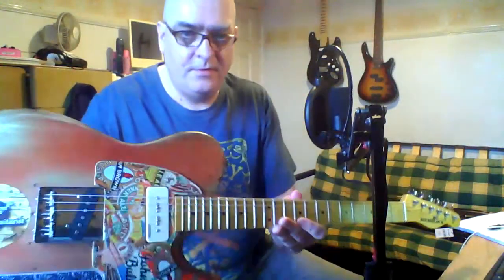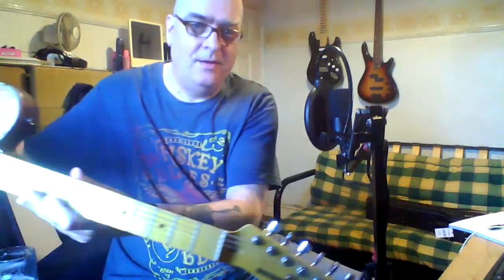Open The Beer! It's The Friday Live Stream!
It's Friday! It's 5 o'clock! Open the beer... it's time for the live stream